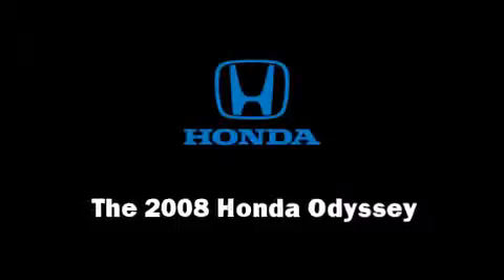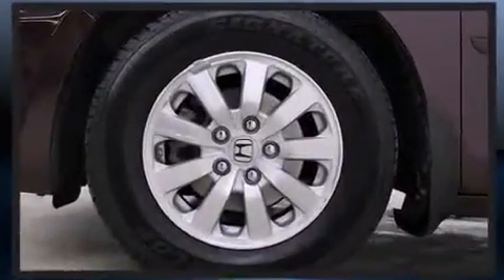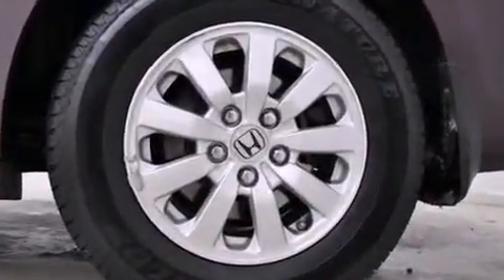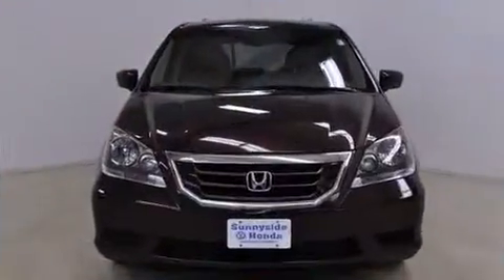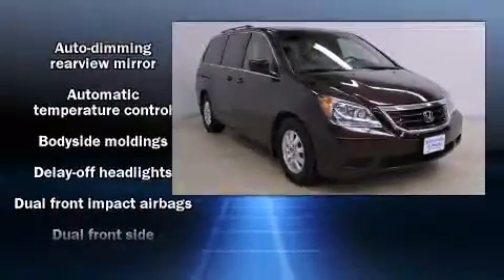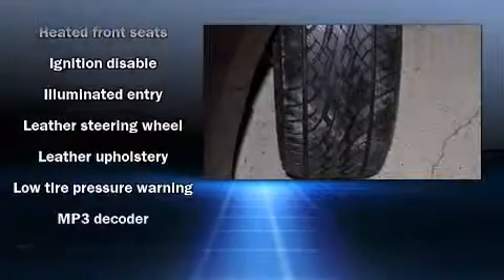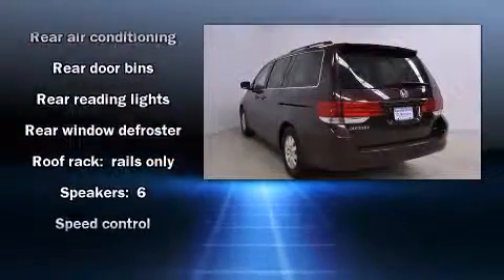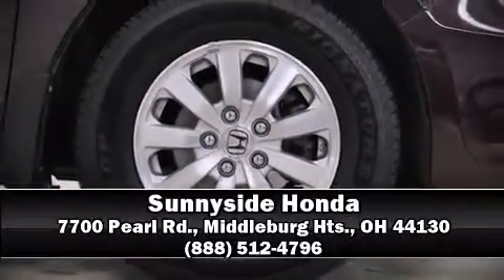2008 Honda Odyssey EX-L in Middleburg Hts., OH 44130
Sunnyside Honda
7700 Pearl Rd.

Here's a great deal on a 2008 Honda Odyssey. It features a front-wheel-drive platform, an automatic transmission, and a 3.5 liter 6 cylinder engine. A wealth of standard features means that you no longer have to sacrifice. Like heated seats, front and rear reading lights, front and rear cupholders, a power seat, an automatic dimming rear-view mirror, remote keyless entry, cruise control, and more. Features such as automatic climate control and leather upholstery prove that economical transportation does not need to be sparsely equipped. Storage solutions are integrated throughout the interior, demonstrating thoughtful attention to detail Third row seats expand the maximum passenger capacity to 8. For drivers who enjoy the natural environment, a power moonroof allows an infusion of fresh air. Audio features include a CD player with MP3 capability, steering wheel mounted audio controls, and 6 speakers, enhancing the audio experience throughout the interior. Honda ensures the safety and security of its passengers with equipment such as: dual front impact airbags with occupant sensing airbag, head curtain airbags, traction control, brake assist, anti-whiplash front head restraints, a panic alarm, and 4 wheel disc brakes with ABS. For added security, dynamic Stability Control supplements the drivetrain. It also arrives with a Carfax history report, indicating just one previous owner. We pride ourselves on providing excellent customer service. Please don't hesitate to give us a call.